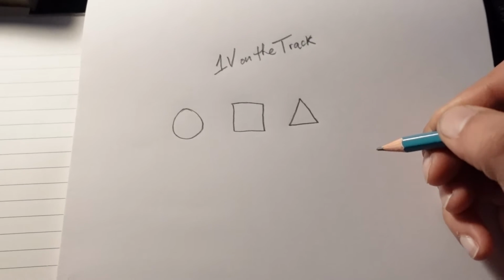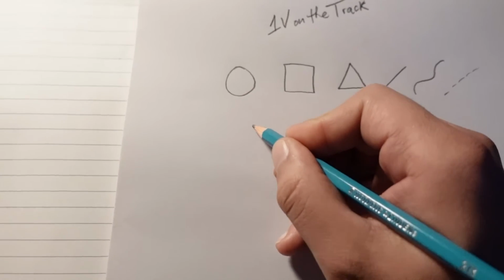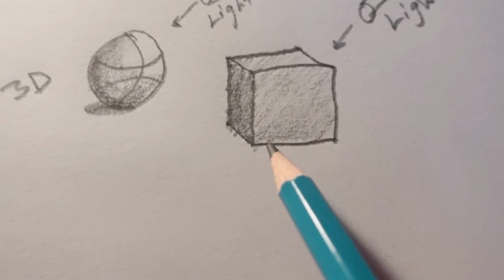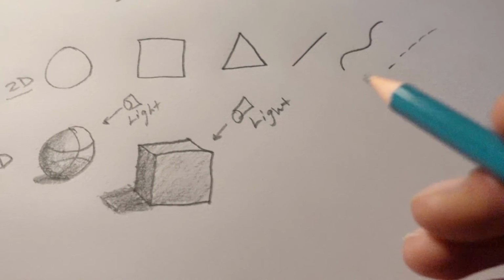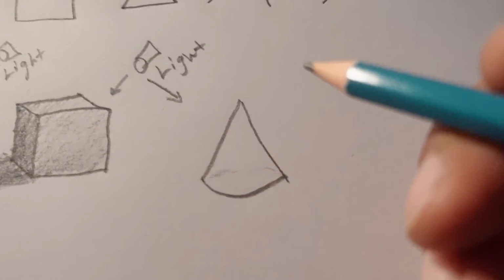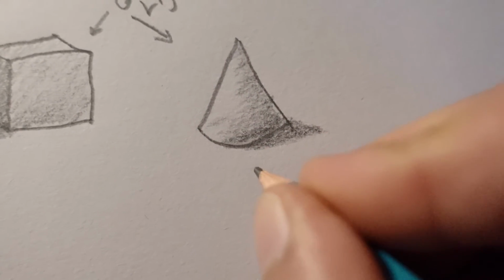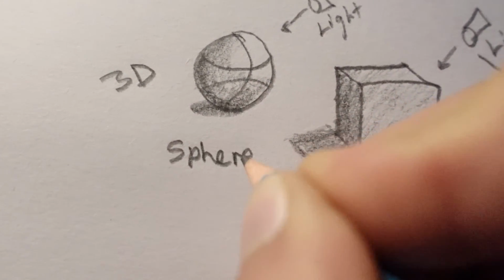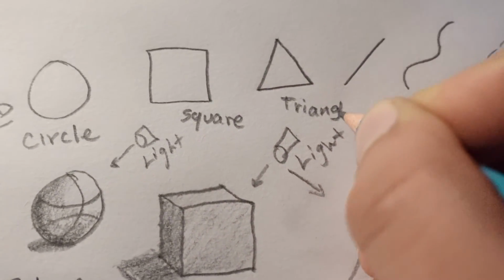How to Draw Ep. 01 Basic Shapes 2D and 3D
In this video I break down a few things about the basics of drawing and show you how to transform some basic 2-dimensional shapes into 3-dimensional objects. A lot of what we see in the world is made up of basic shapes, you just have to look for them.

SOCIAL MEDIA!

1V on the Track is a Recording Artist from the Midwest. He started his professional artistic career as a Hip Hop Dancer/Performer/Choreographer. Now he is focusing on creating original Music that inspires and uplifts his audience.